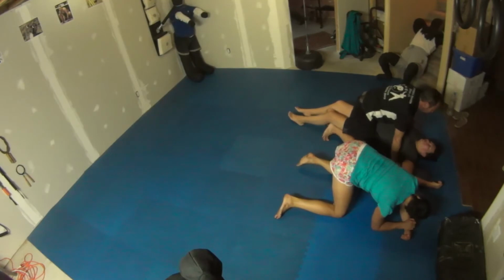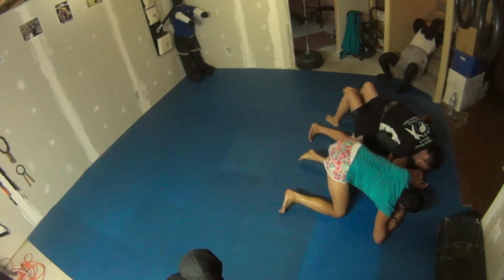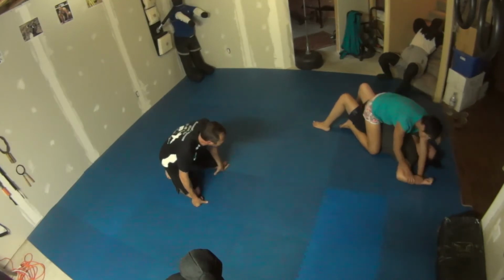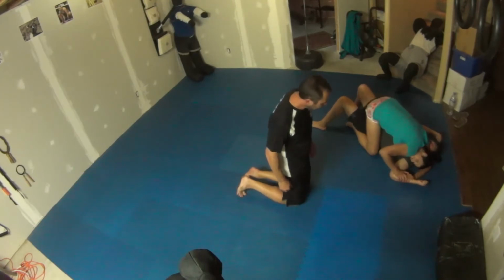Americana Review With Lori And Janelle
Just going over a couple basic variations for the Americana arm lock application